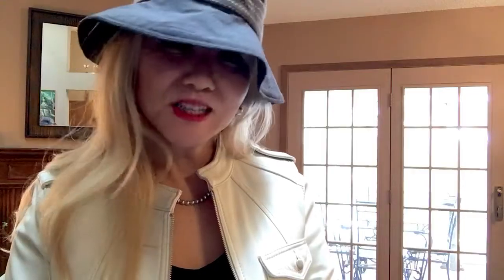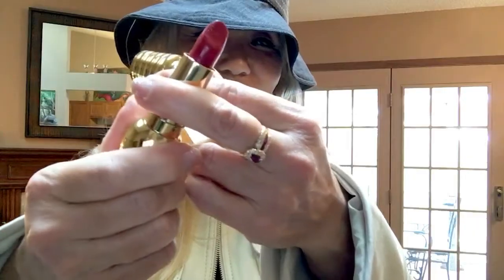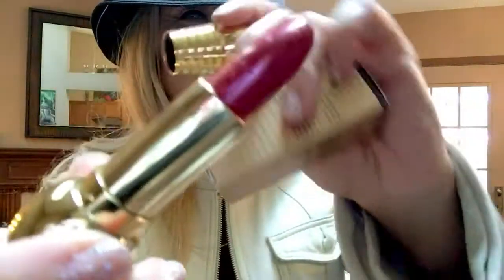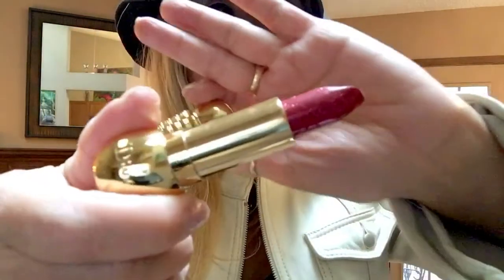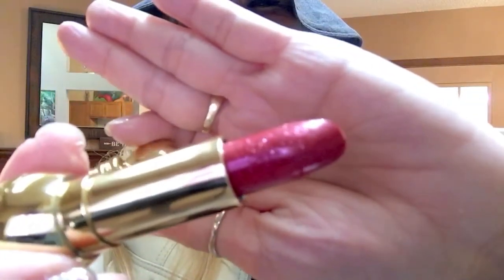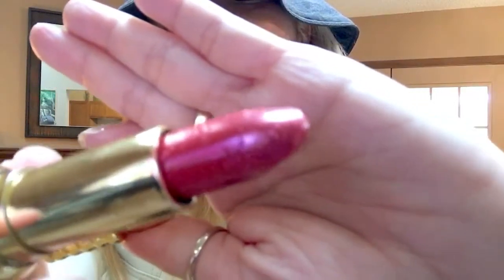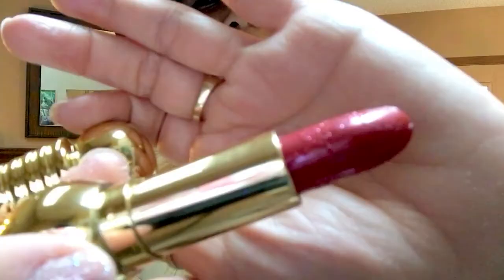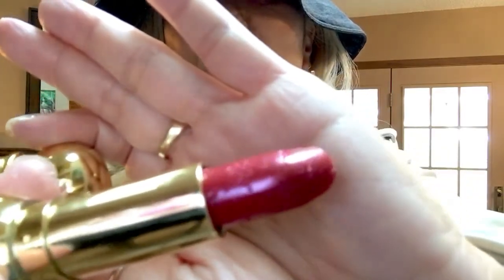🇯🇵 Japanese Fashion Tips | Chapeaux Haute Couture by Masako Ueda, Japanese Fashion Designer 👒 2/2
Japanese Fashion Tips 🇯🇵 Chapeaux Haute Couture by Masako Ueda, Japanese Fashion Designer 👒 1/2 SOEN MODE

Today, I’m featuring a beautiful hat that was custom made by Masako Ueda who was a fashion designer in Japan. She also used to manage high-end fashion boutique SOEN MODE. She is my mother who passed away in January a few years ago. I’m here to showcase one of her hats that she designed to honor her life and celebrate her love for fashion. ❤️💄I hope you’ll enjoy it. I will feature more unique hats this month. 👒

My Fitness YouTube channel “1 Fitness with Eriko Grill” is on YouTube.com/SavvyCoolCo if you’re interested in fitness and health. I teach virtual fitness classes at SavvyCool.com/fitness weekly if you want to take my virtual Live classes such as Cardio Kickboxing, Zumba, HIIT, Core exercises or Personal Training.